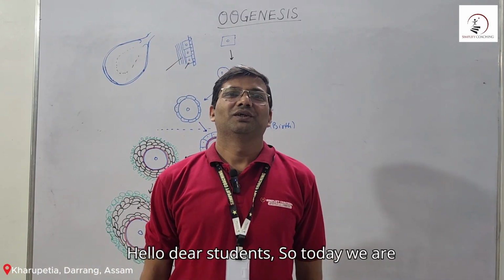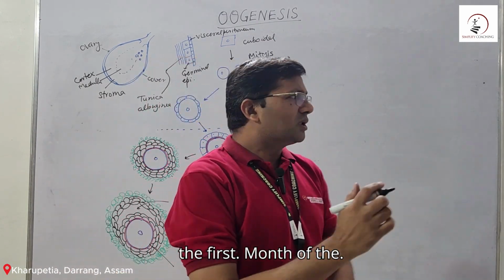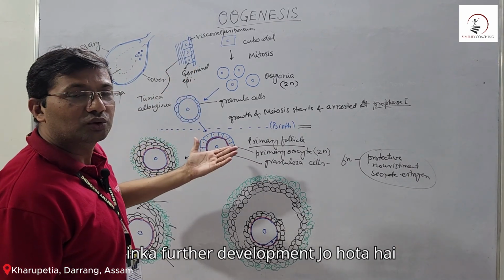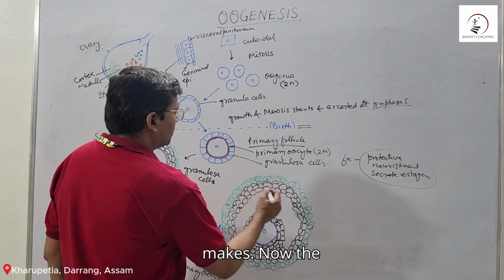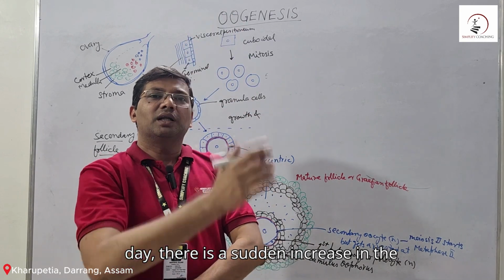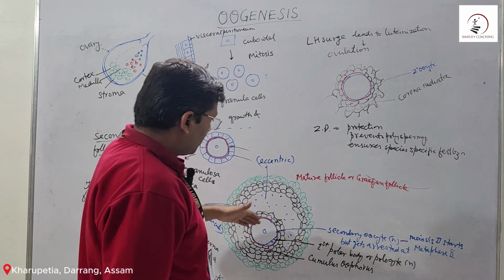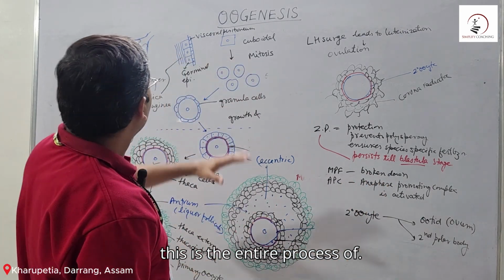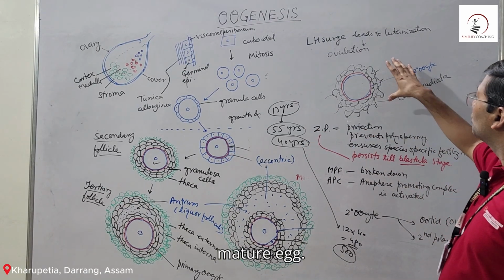Oogenesis | Human Reproduction System | Biology | NEET-UG